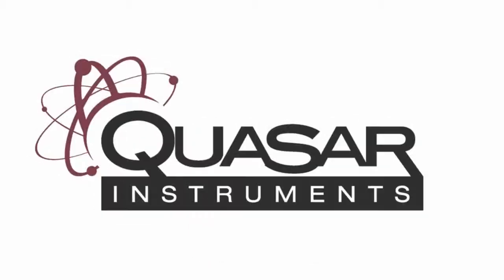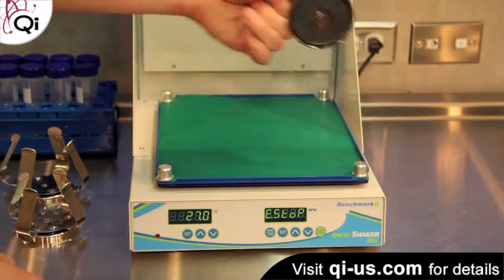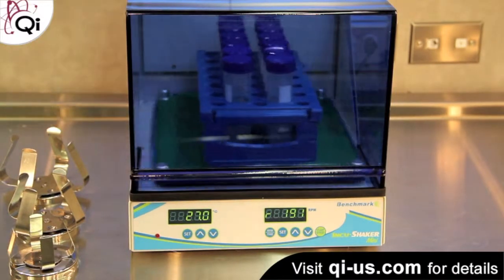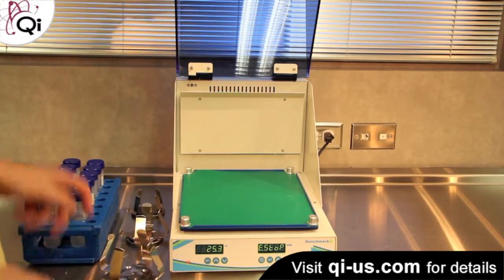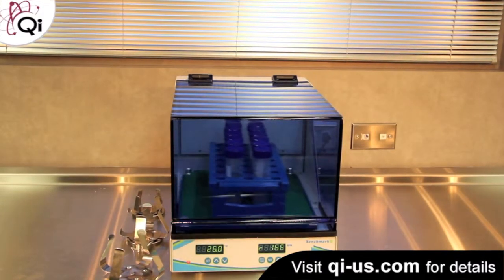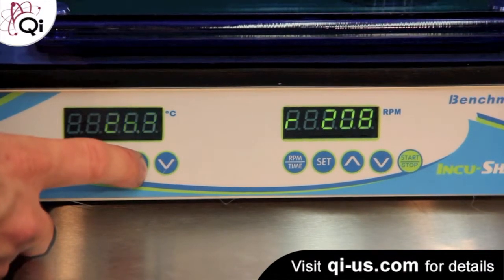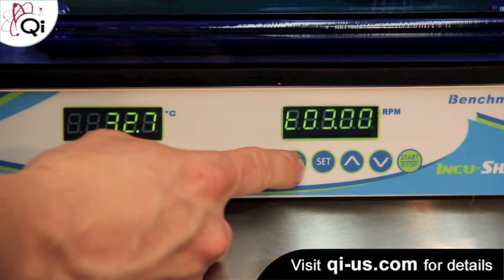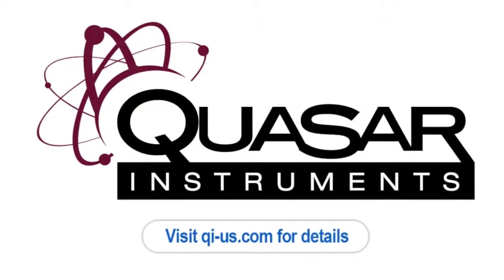Benchmark Incubator Magic Clamp System | Quasar Instruments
The innovative magic clamp system for shakers and incubators from Benchmark.  This systems replaces the cumbersome bottled clamps with a magnetic clamping system for maximum convenience and flexibility.